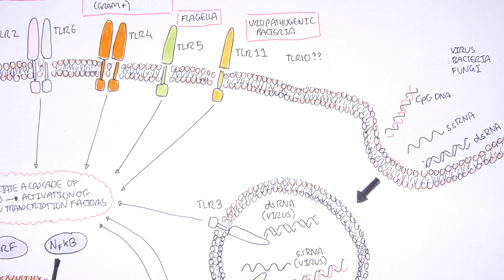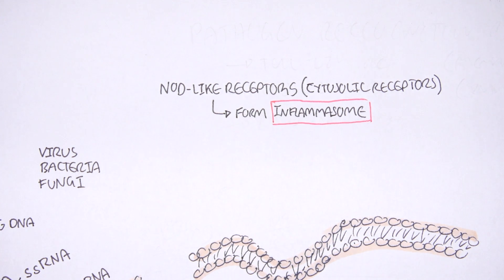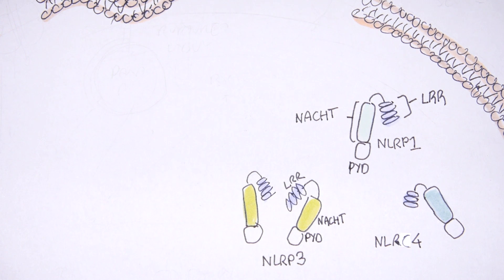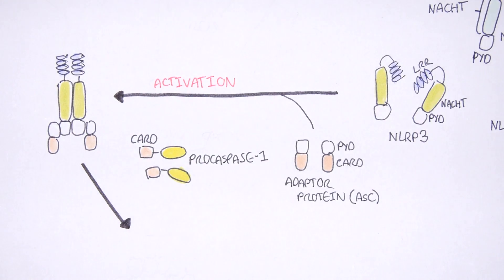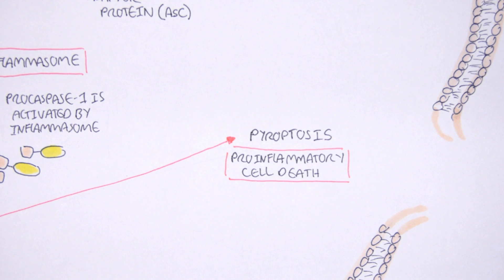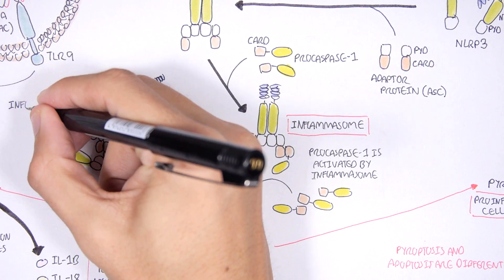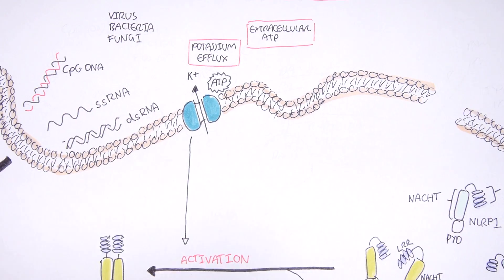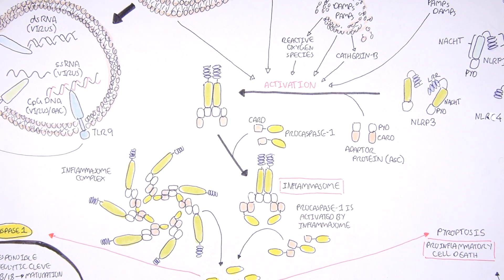Immunology - NOD like receptors and the Inflammasome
Dive into the role of NOD-like receptors and the inflammasome in innate immunity, focusing on their activation pathways and inflammatory response. This video breaks down complex molecular interactions essential for understanding host defense and disease mechanisms.